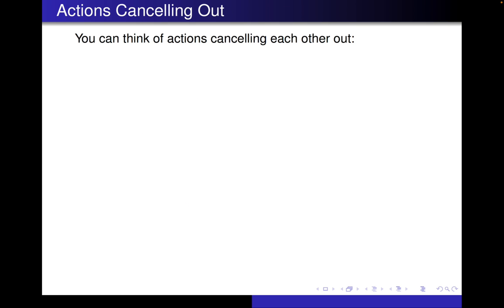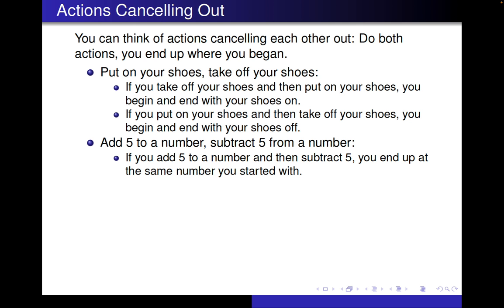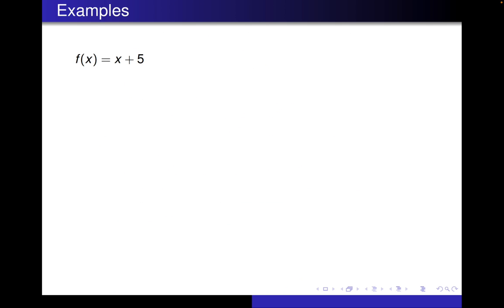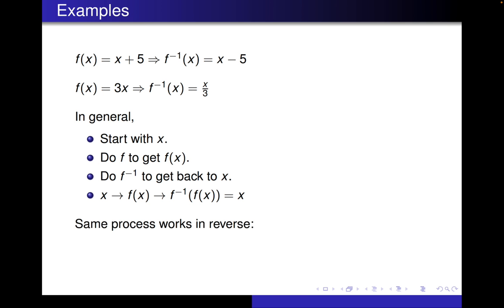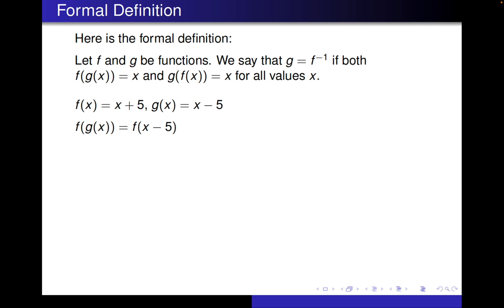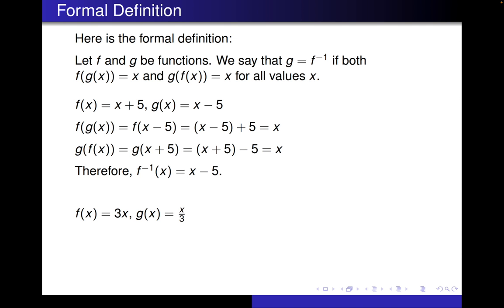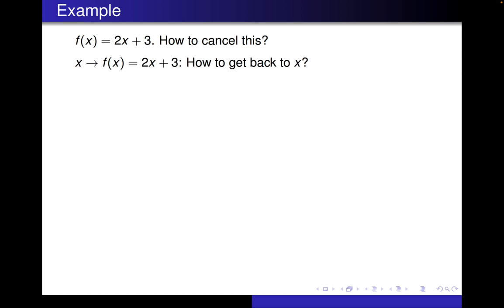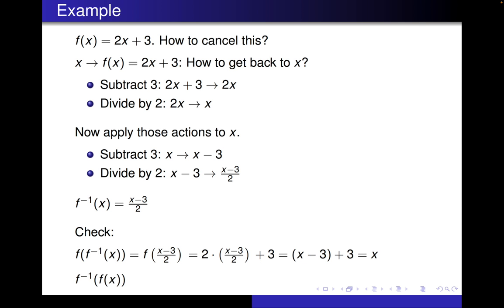Introduction to Inverse Functions (Section 1.7)